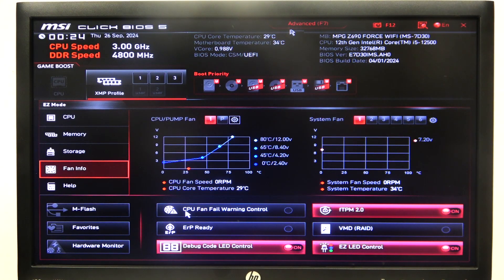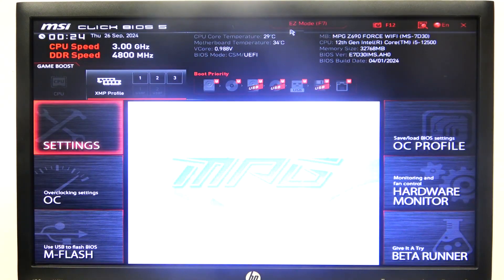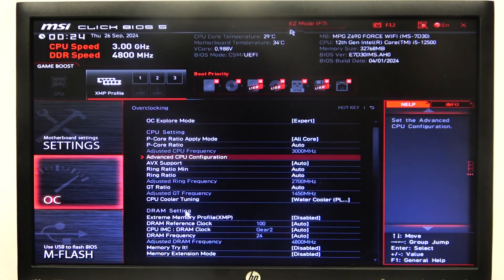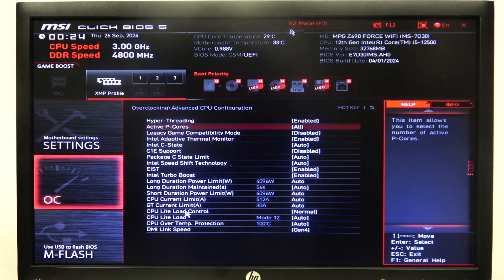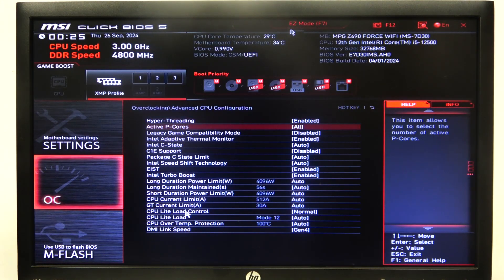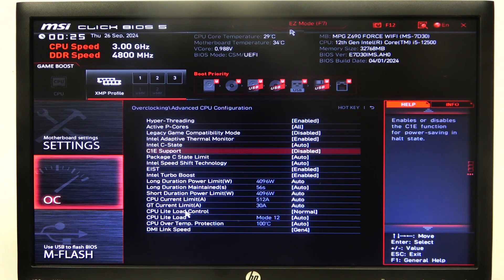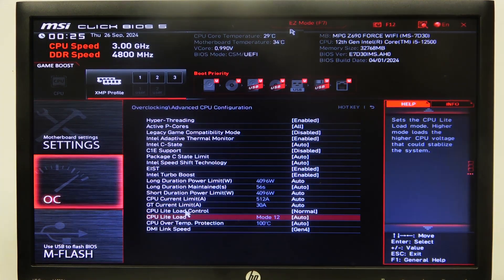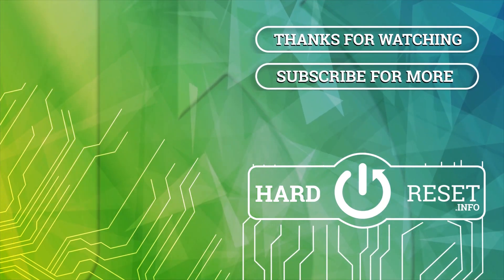MSI MPG Z690 Force WiFi - How to Enable/Disable Hyper-Threading? | Optimize CPU Performance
Hey everyone! In this video, we’ll show you how to enable or disable Hyper-Threading on the MSI MPG Z690 Force WiFi. Hyper-Threading allows your CPU to handle more tasks simultaneously, improving performance in demanding applications. Whether you want to boost performance or conserve resources, we’ll show you how to toggle this feature effectively. Let’s get started!

How to Enable Hyper-Threading on MSI MPG Z690 Force WiFi?
How to Optimize CPU Performance on MSI MPG Z690 Force WiFi?
How to Disable Hyper-Threading on MSI MPG Z690 Force WiFi Motherboard?